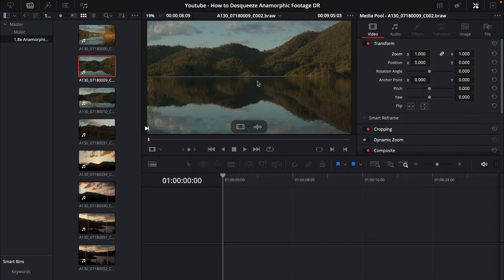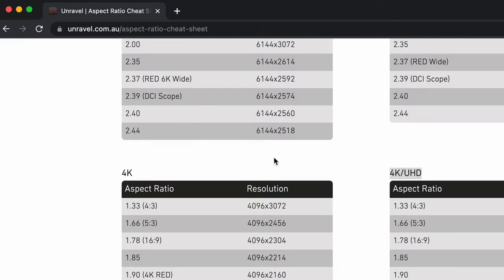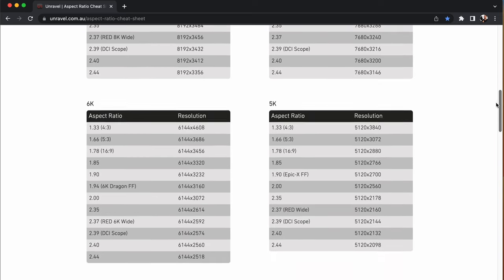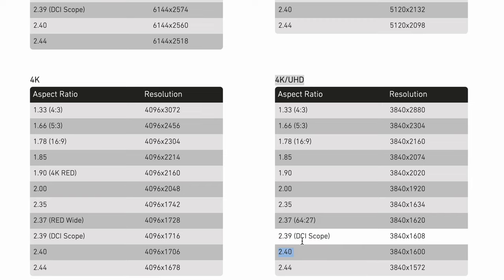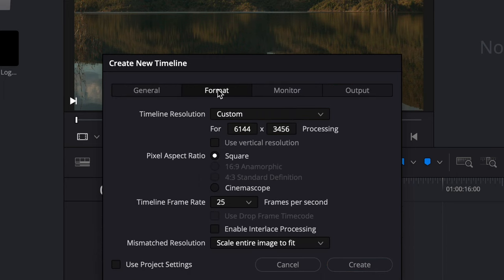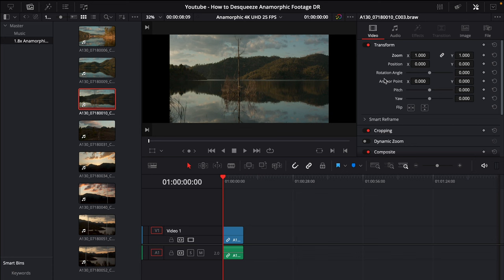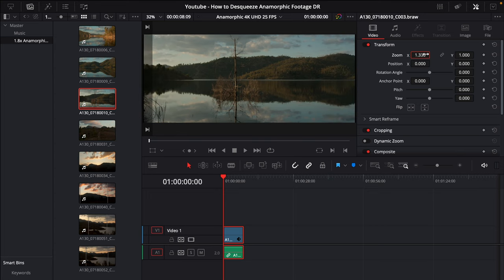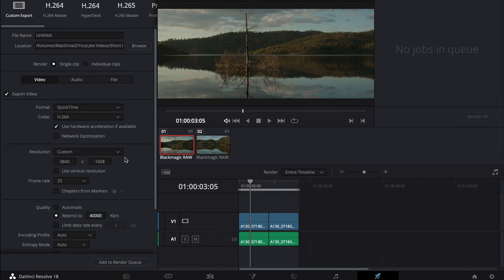Desqueezing and Exporting Anamorphic Widescreen in Davinci Resolve 18 // It's So Simple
In this tutorial I'll be showing you how to desqueeze anamorphic footage in Davinci Resolve Edit Page and also how to export the correct anamorphic widescreen aspect ratio.

This is relevant when filming in 4k, 6K or even 8K and above using any anamorphic lens, for example a 1.33x, 1.6x or 1.8x like I'm using. Using this simple step-by-step process you will be able to maintain the correct anamorphic widescreen resolution for uploading to Youtube in 4K or above.

When exporting your video edit in 2.39:1 or 2.40:1 aspect ratio resolutions these settings will give the black bars top and bottom. This is the simplest and most accurate way to achieve this in Davinci Resolve Studio 18.

I hope you find this Davinci Resolve video tutorial both helpful and time-saving for the future.

If you’ve watched the video above then you will know that I use and will continue to use all of the products I have recommended in this video, because they are awesome products!

By linking to the products it is simply a way to support the time and effort that I have put into producing this video, and to help me with the cost of filming and producing more video content like this in this future.